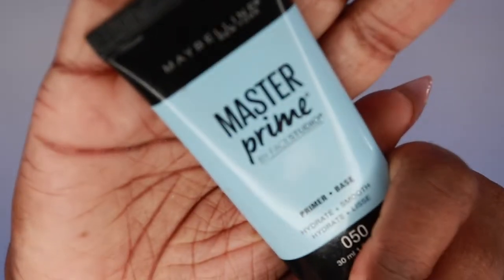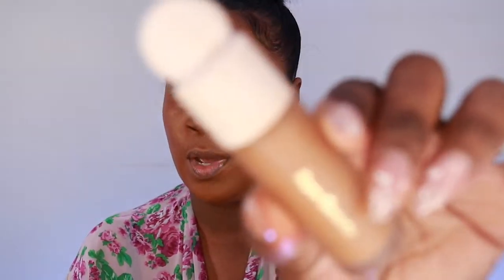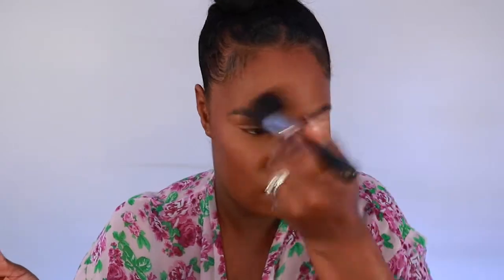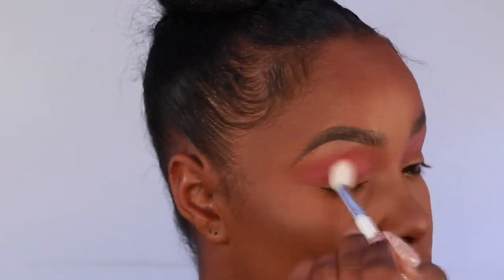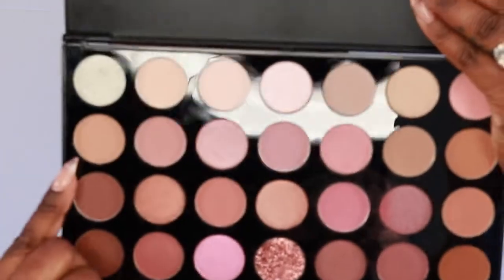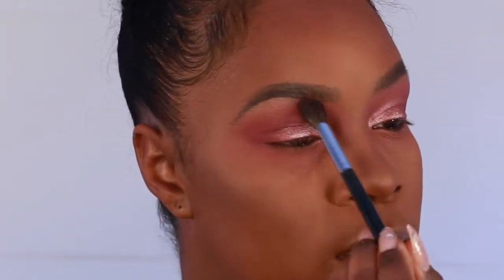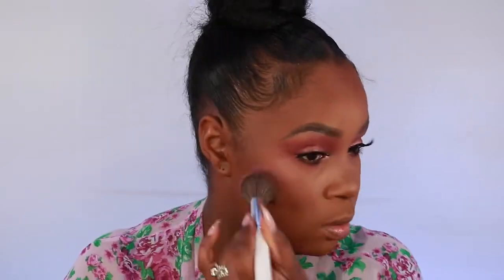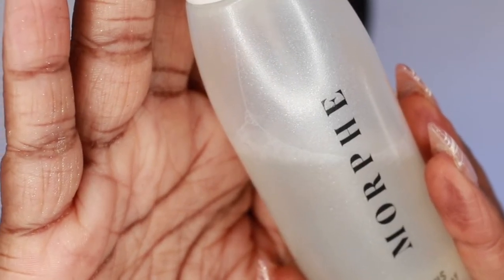Girly Springtime Makeup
Warning!! Please excuse the a/c sound in the background and the beeping every now and then!
Hola and welcome back to another spring time video!!! Happy Monday!!! I hope you are ready for a girly springtime makeup look. Anytime I think of spring I think of pinks, whites and pastel color! Just light airy girly makeup. Super feminine makeup!!! This girly springtime makeup look gives me everything spring!! I hope you guys enjoy and are having an amazing Monday!

Products Used:

Maybelline Master Prime Smoothing and Hydrating
Smashbox Studio Skin full coverage founation 4.25
Huda Glowish Skin tint 11 Deep
Rare Beauty Concealer  430W
Tarte Shape Tape Ultra Creamy Concealer 47s
Laura Mercier Honey Translucent Setting Powder
MAC Mineralize Skinfinish Powder Dark Deepest
Juvia Bronzing Powder Dark
MAC Studio Fix Foundation Poweder NW50
Morphe 35XO Natural Flirt Palette
IEnvy Lash Extensions LCurl 02
Pat McGrath Under Eye Brightening Powder Yellow
MAC Bred For Beauty Blush
MAC Full Fuchsia Blush
MAC Chestnut Lipliner
Maybelline Color Sensational Lipstick 670
Morphe Luminous Setting Skin Mist

💖 Rakuten (formally known as Ebates) Get Cash Back when you shop online.

💖 ABOUT ME:
Welcome gorgoues! My name is Vion Britne and I am a makeup artist based in Atlanta, Georgia. I currently work as a traveling makeup artist as well as a beauty and lifestyle YouTuber with a huge passion for all things beauty. I am African American, Guyanese, Native American and Panamanian. On my channel you will find a variety of beauty + lifestyle videos which include High end makeup tutorials, DRUGSTORE MAKEUP LOOKS, DRUGSTORE DUPES FOR HIGH END MAKEU, LIFESTYLE VIDEOS SUCH AS MORNING/NIGHT ROUTINES, SHOP WITH ME, HAULS + MORE! I hope you enjoy my beauty space. Thank you for stopping by!!! Your support is everything 💕

💖 FAQ'S
-- Editing Program I Use Abode Premiere Pro 2021
-- Camera I Use For Beauty Videos: Canon t6i
-- Lense I Use: Sigma 18-35mm F1.8
-- Lighting I Use: Neewner Ring Light from Amazon
-- Microphone I Use: Dety

xoxo,
VionBritne